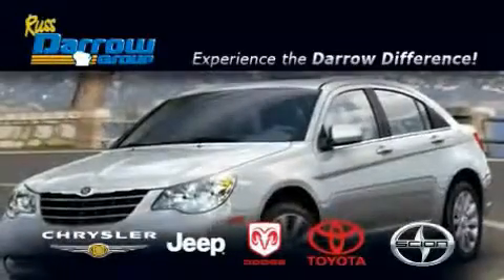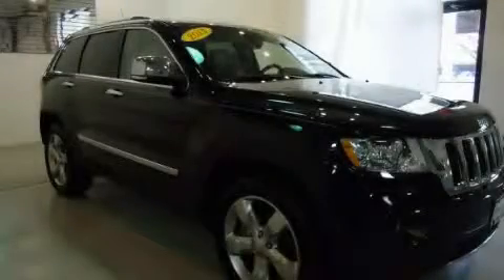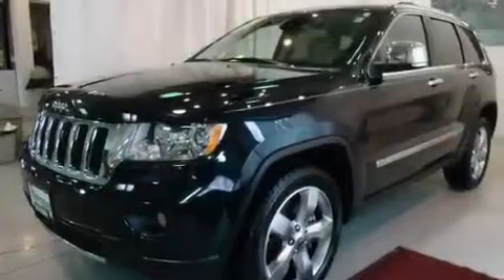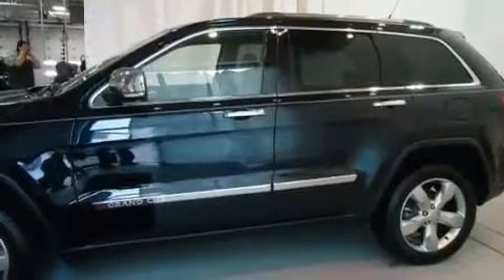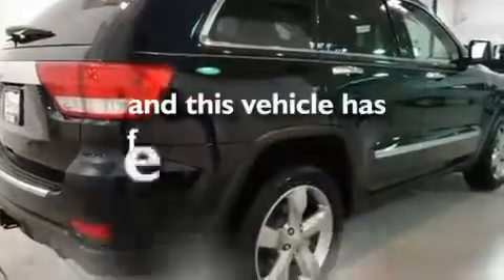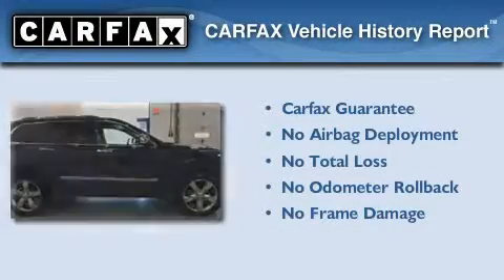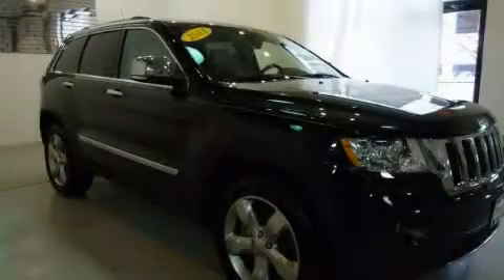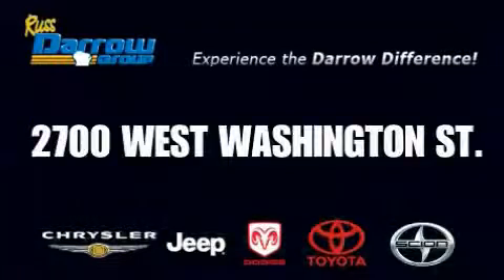Used 2011 Jeep Grand Cherokee West Bend WI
Year: 2011
 Make: Jeep
 Model: Grand Cherokee
 Engine: 5.70
 Trans.: 5-Speed Automatic
 Exterior: Blackberry Pearlcoat
 Miles: 11,707
 Interior: Black/Light Frost Beige
 Stock: PKJ1255

 2700 W. Washington St.